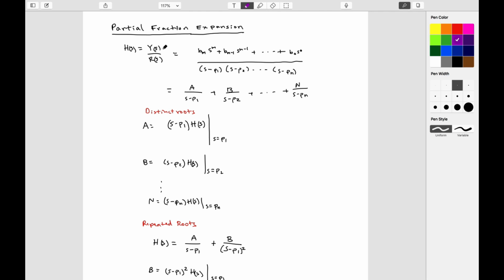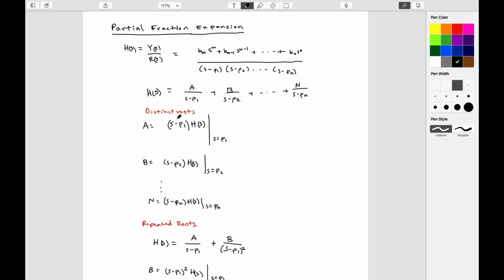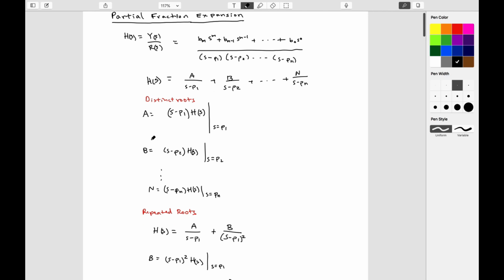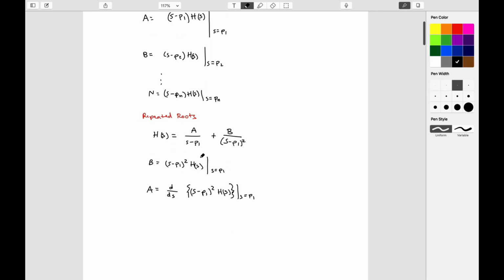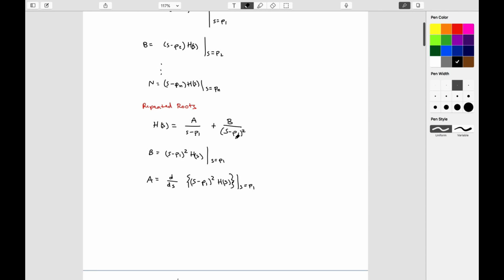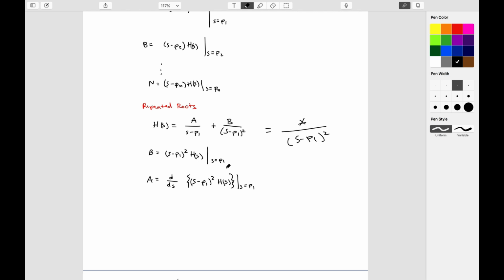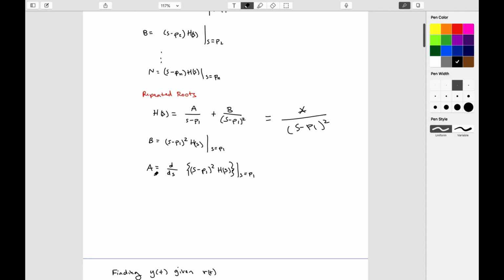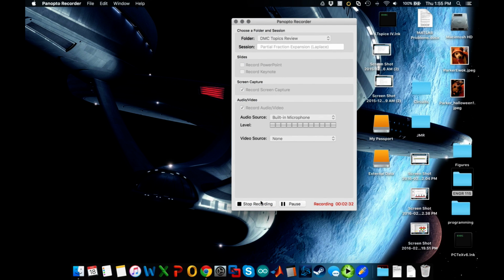Partial Fraction Expansion Laplace